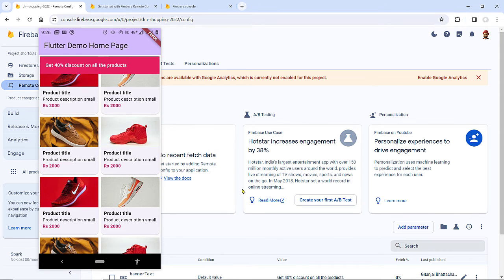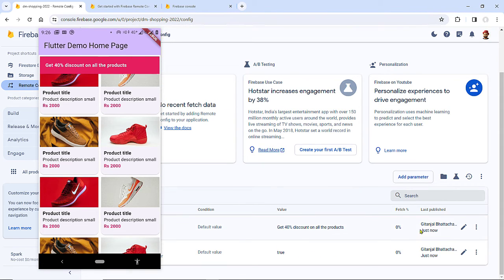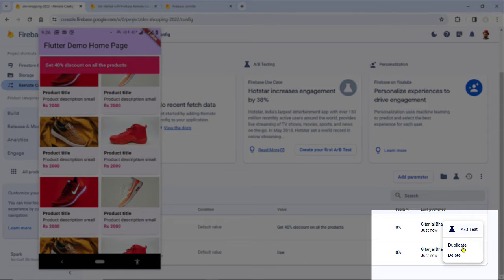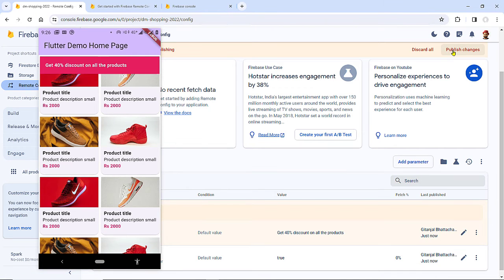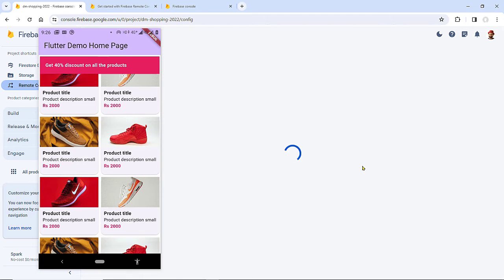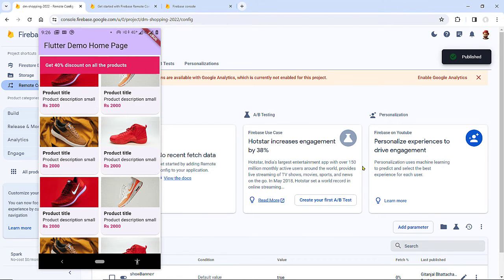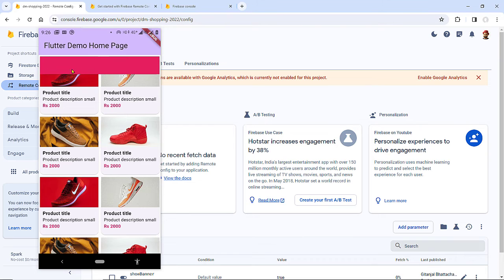Flutter Firebase Remote Config Tutorial: Customize Your App Dynamically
In this comprehensive Flutter tutorial, we dive into the powerful world of Firebase Remote Config to bring dynamic updates to your Flutter app. Whether you're a beginner or an experienced developer, this step-by-step guide will help you seamlessly integrate Firebase Remote Config into your Flutter project.

🚀 What You'll Learn:

Setting up Firebase Remote config in your Flutter project.
Configuring Firebase Remote Config parameters.
Implementing dynamic feature changes without app updates.